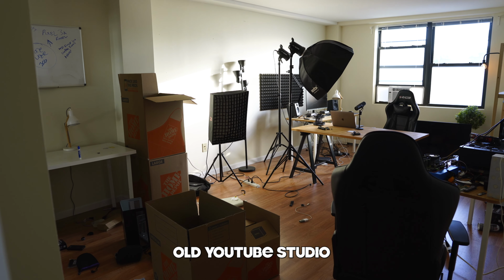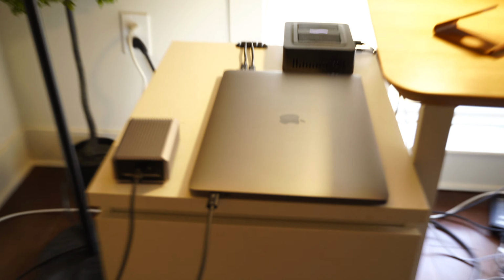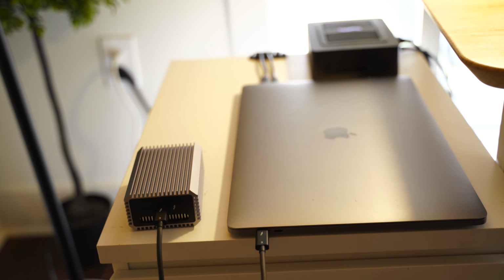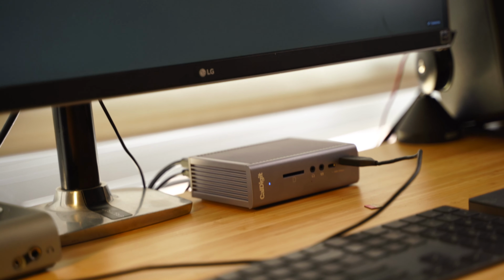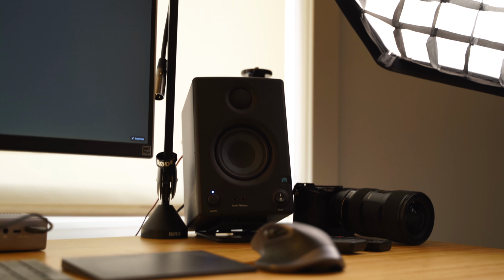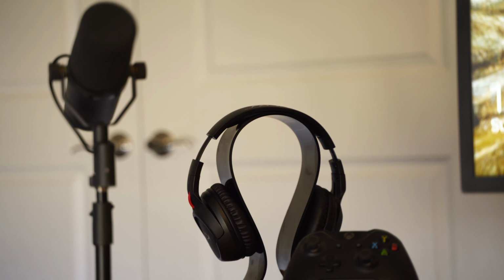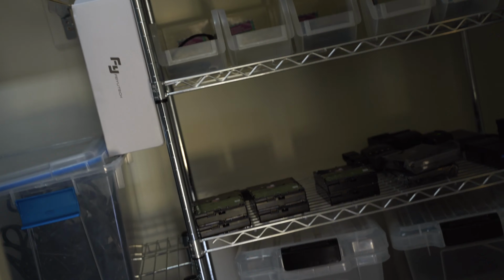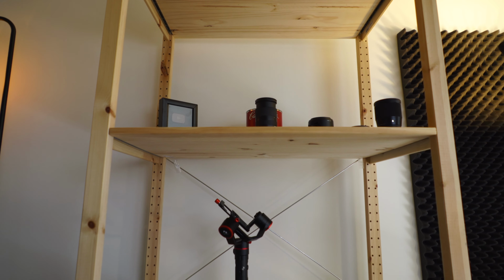New YouTube Studio Tour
Hey guys, i'm back from another long hiatus in a brand new studio in a brand new state. Interested in seeing how and where I  make my youtube videos? check out this video. oh yea and interested in my gear? let me know in the comment section below and ill post what I  use.